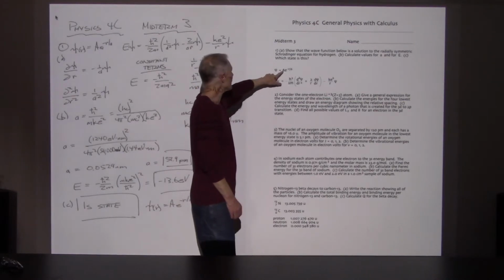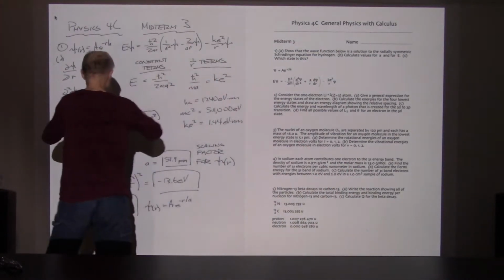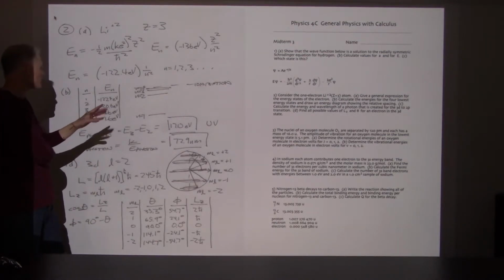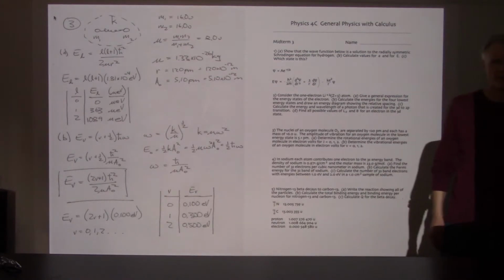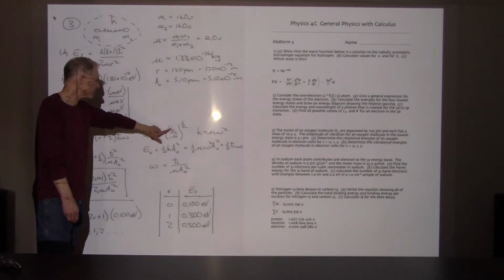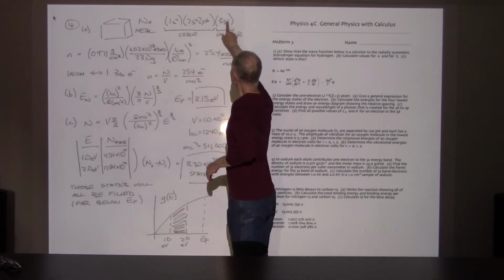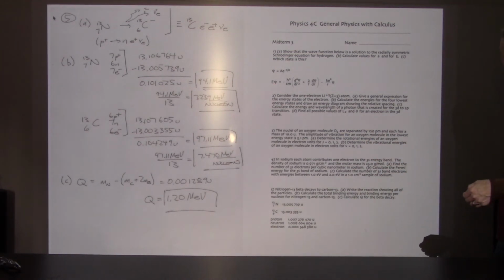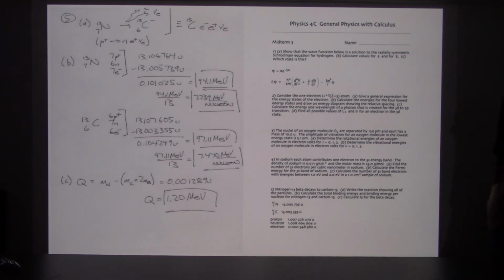Laney College Physics 4C Midterm 3 Review Lecture 1